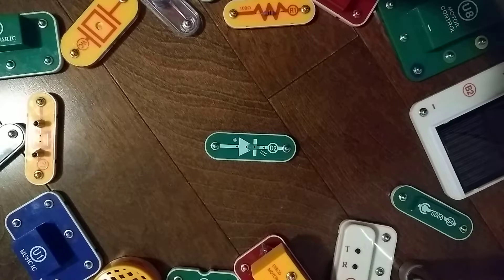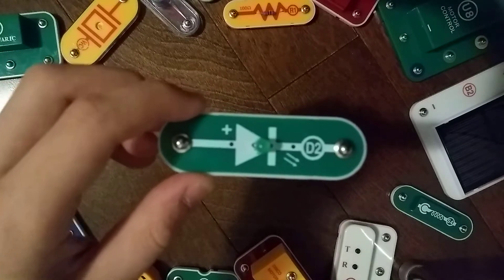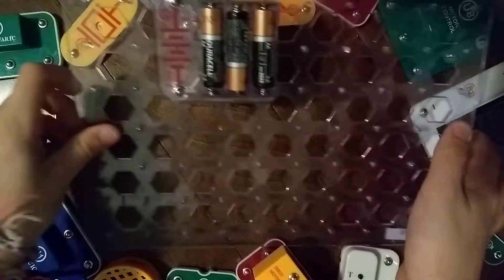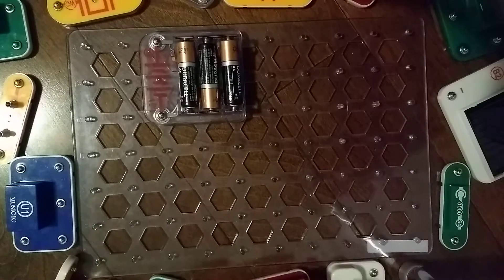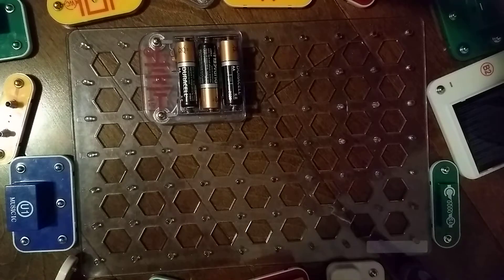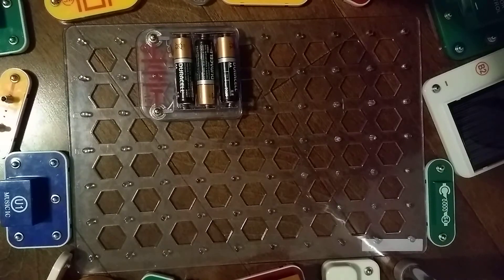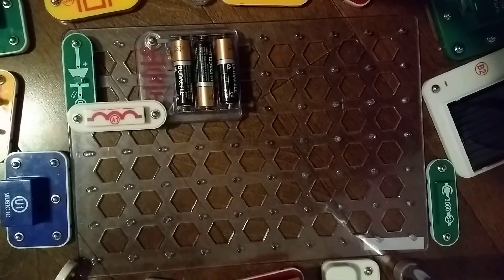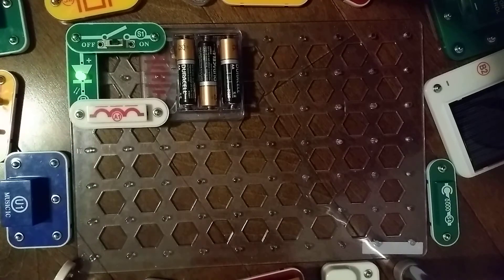Snap Circuits Parts: D2 (Green LED)